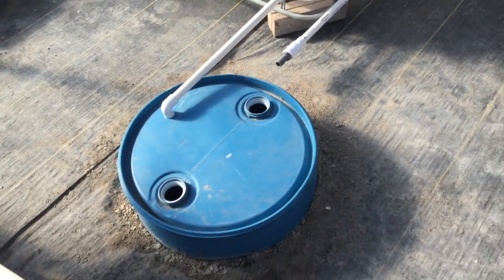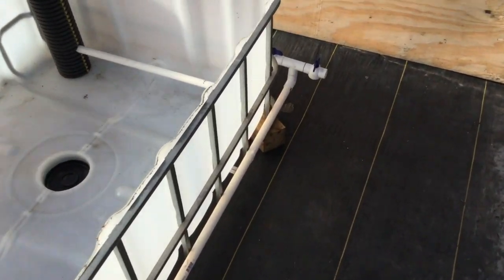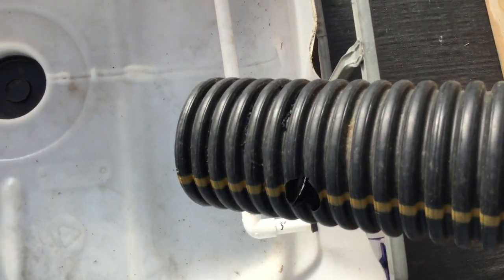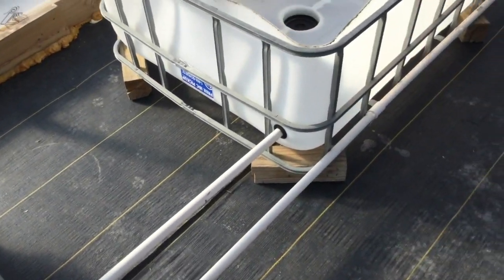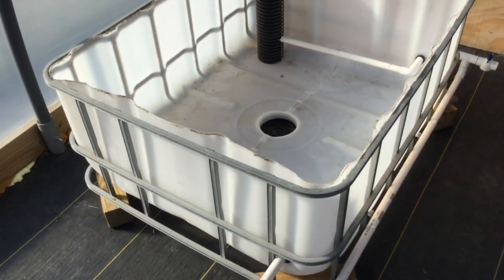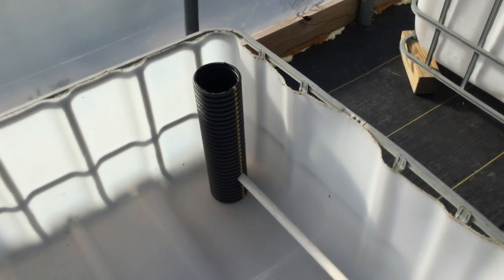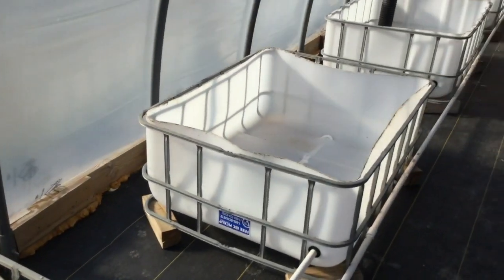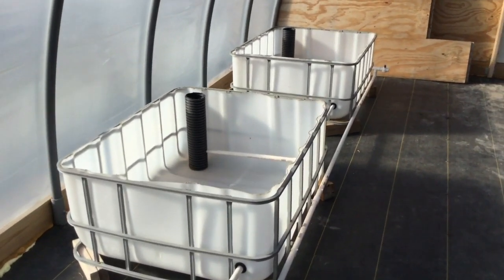Constant Flow Wicking Beds (1)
First video demonstrating my take on Rob Bob's wicking bed design with one major difference. Mine use a constant flow watering system with a central reservoir in the ground that allows a person to add nutrients if needed. These will run on bioponics (compost tea hydroponics) rather than aquaponics in order to eliminate the need to tear them apart and clean fish waste out of them.